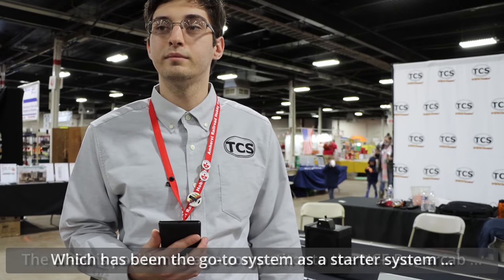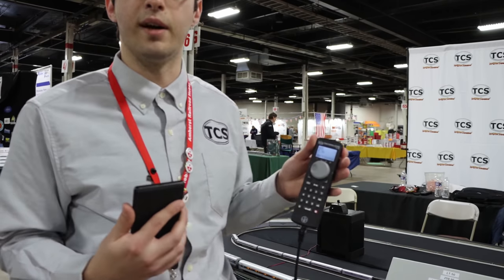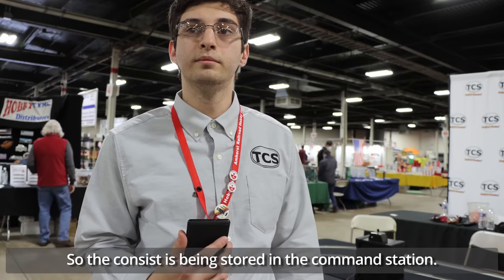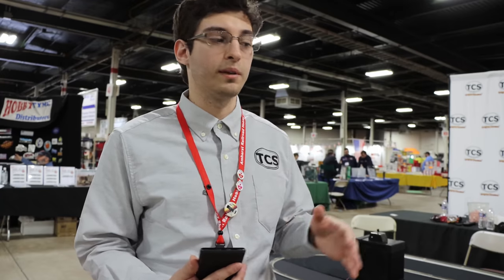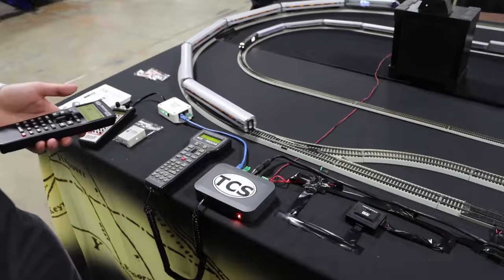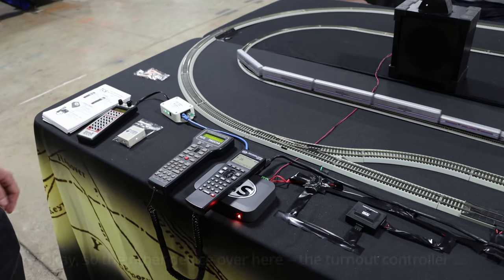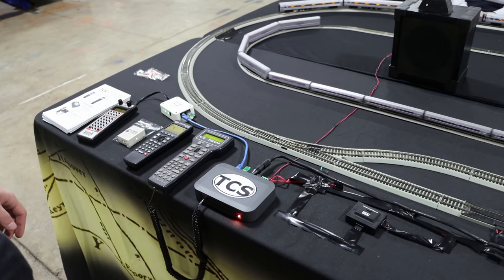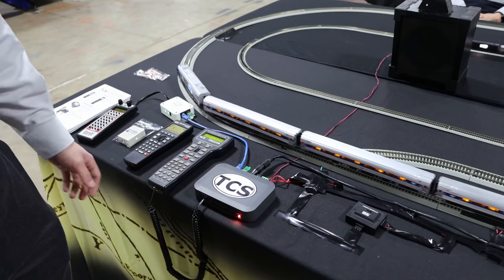First Look - TCS DCC System | January 2022 Amherst Hobby show - Model Railroad Hobbyist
- Model Railroad Hobbyist news editor Jeff Shultz interviews Train Control Systems' Dan Mycio at the January 2022 Amherst Railroad Hobby show regarding their new and coming DCC System products

- LT-50
- CS-105
- Boosters and more

► THERE’S LOTS MORE:
Get even more model railroading info on the Model Railroad Hobbyist
▼ CONNECT!